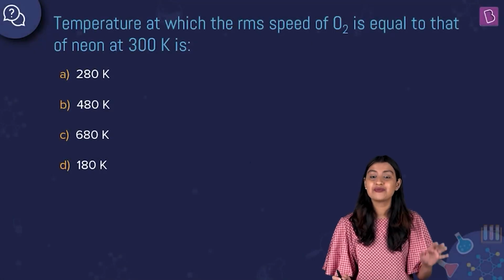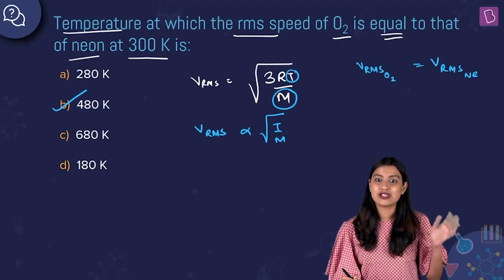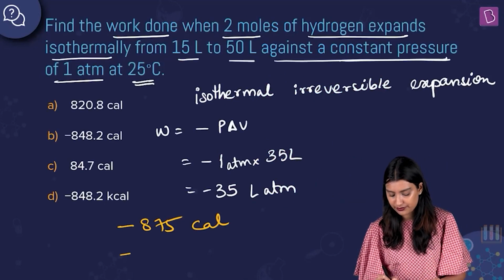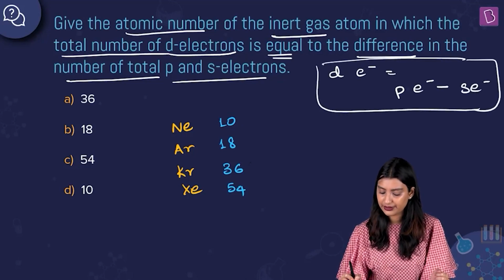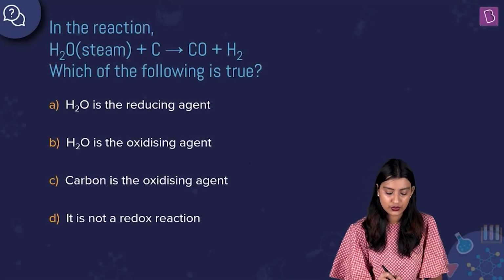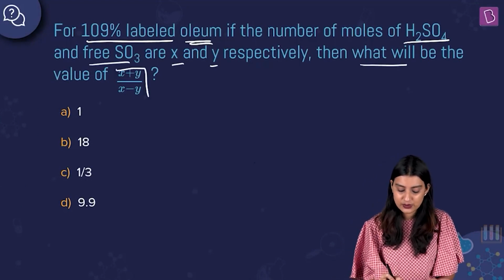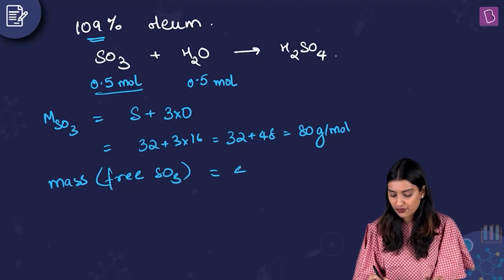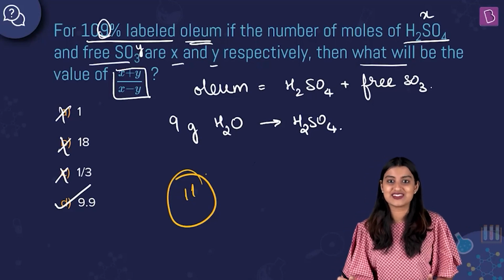Daily Quiz #70 | Class 11-12 & Repeaters | Chemistry | NEET | Pragathi Ma'am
Question 1. 00:00:00 RMS speed
Question 2. 00:02:44 Work done in Isothermal condition
Question 3. 00:06:07 Atomic number calculation
Question 4. 00:10:30 Oxidising and Reducing agent
Question 5. 00:12:54 Oleum based numerical